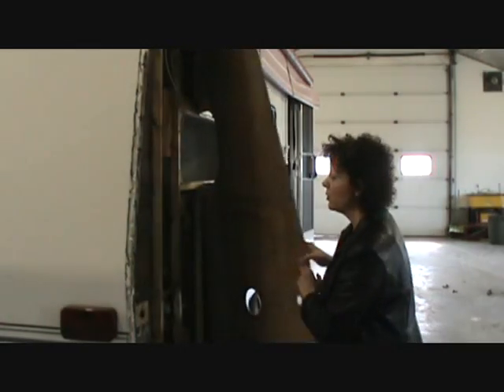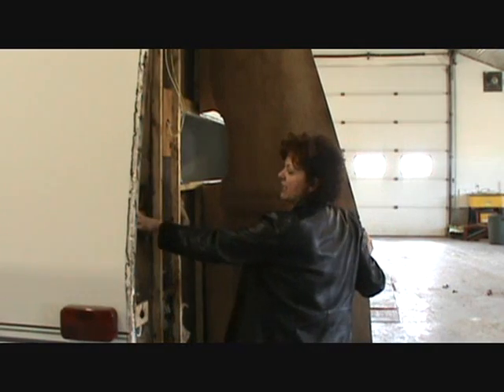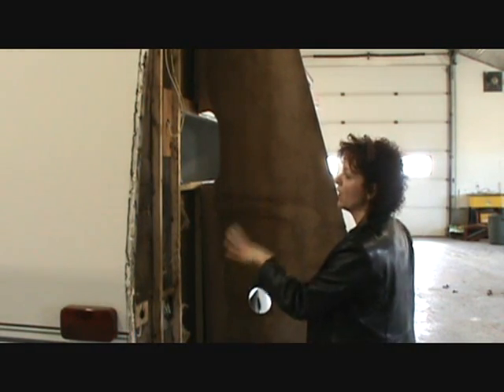RV Maintenance Episode #1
The results of Poor Roof Maintenance